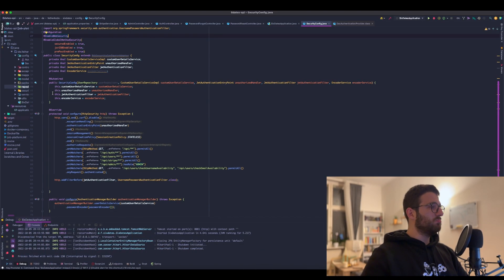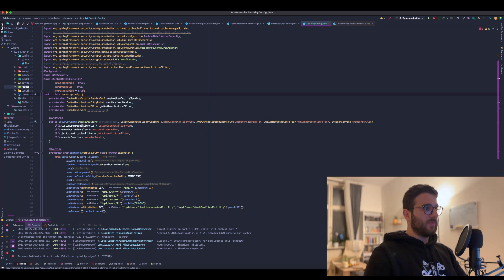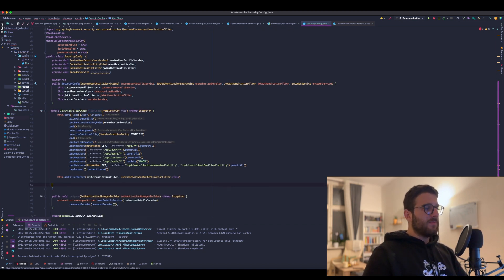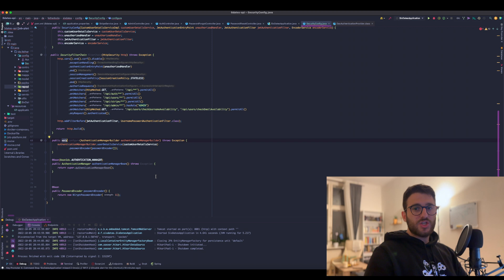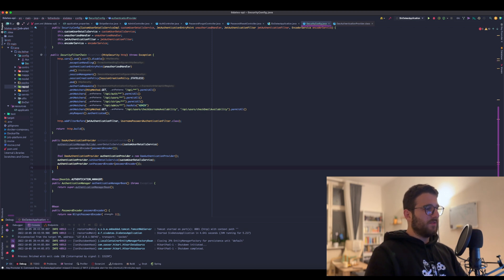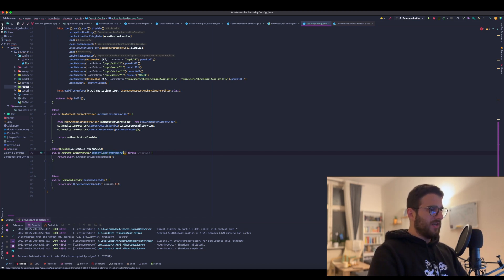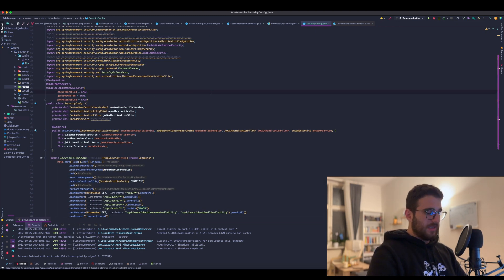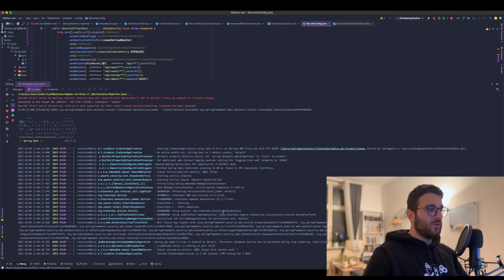✅ Spring Security - Remove usage of Web Security Configurer Adapter - DEPRECATED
In this video you can learn how to get rid of the deprecated WebSecurityConfigurerAdapter class in the versions 5.7+ of Spring Security and 2.7+ of Spring Boot.